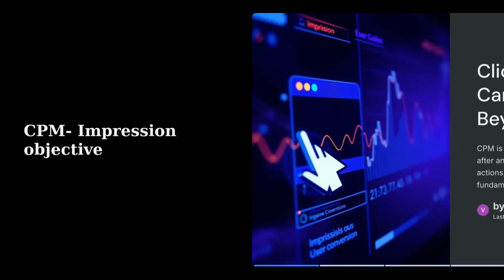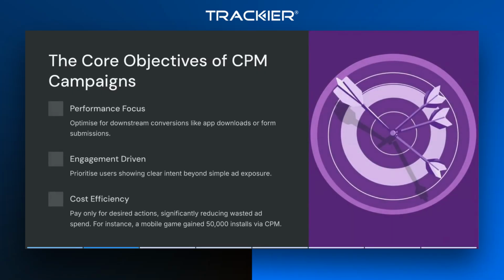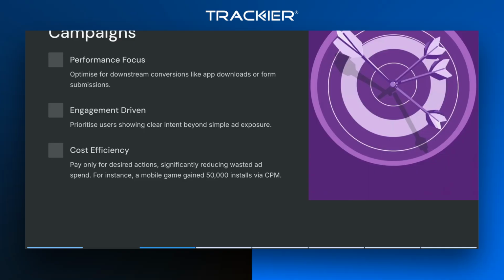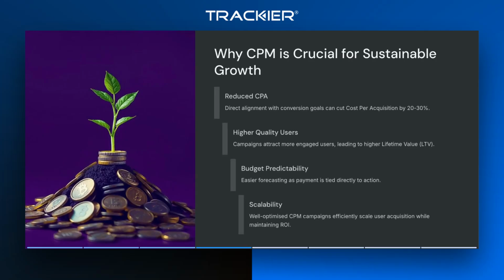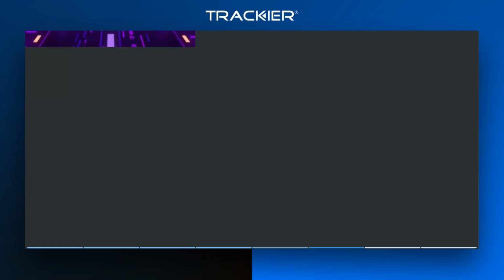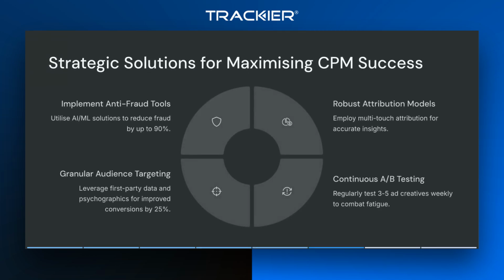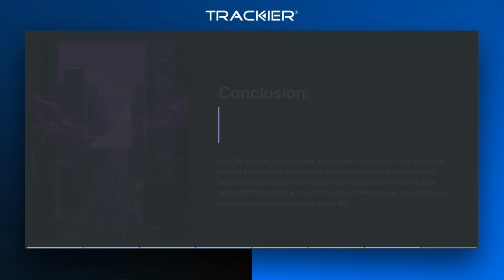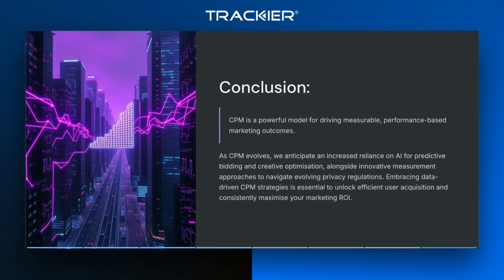Cost Per Mille (CPM) Campaign Objective Explained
Curious how Cost Per Mille or Cost Per Impression (CPM) works in performance marketing?
This video breaks down the CPM campaign objective, when to use it, and how to maximize value from impression-based ad strategies.
Instead of just counting eyeballs, learn how to make every impression matter, especially during brand awareness campaigns.

Timestamps:
Introduction: 00:00
Objective of CPM: 00:13
Why is CPM Important: 00:41
CPM Challenges: 01:12
How to Overcome CPM Challenges: 02:12
End Note: 03:03

Power smarter CPM campaigns with Trackier.

Want to understand CPM and other media buying models?

About Trackier:
Trackier’s performance marketing platform helps you grow campaigns like CPC, CPA, CPM, and more with actionable data and automation. Whether you’re after brand visibility or conversion-focused performance, we’ve got the tools to back your strategy.